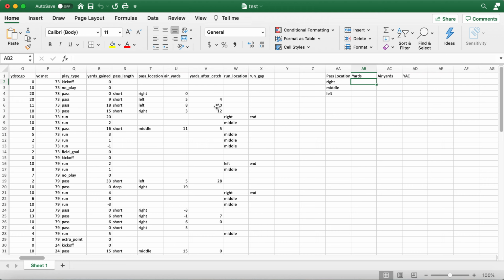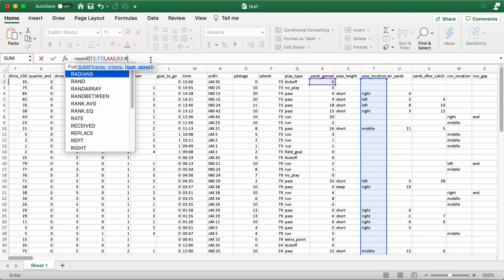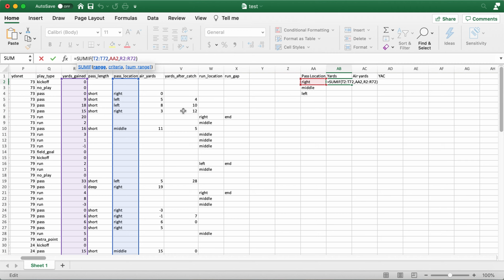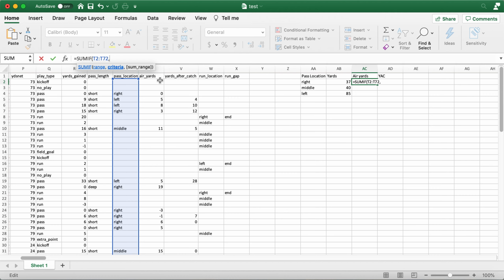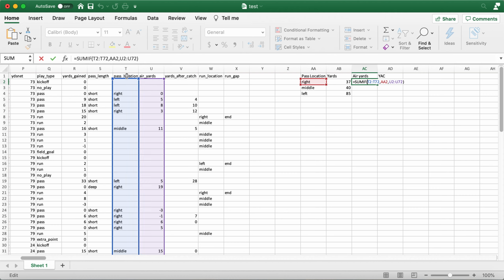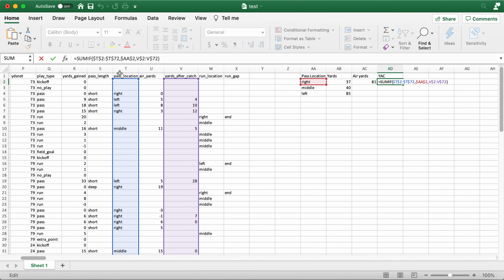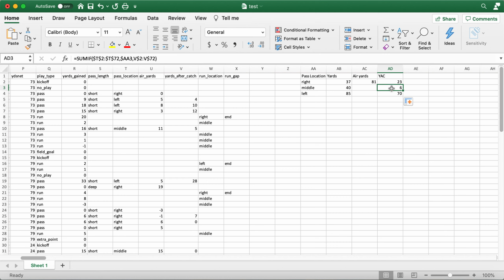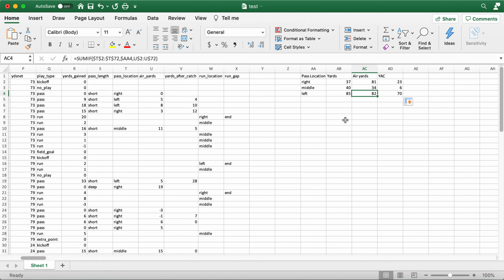How to Anchor Cells in Excel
Anchoring or Fixing cells involves using the "$" to allow you to drag formulas without changing the cell the formula is linked to. This makes doing reports easier than copying and pasting formulas multiple times